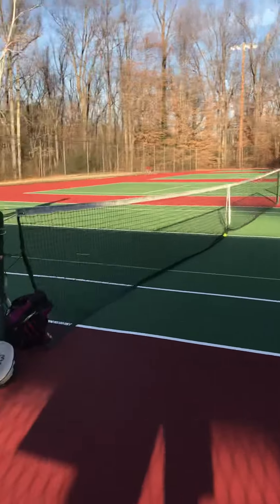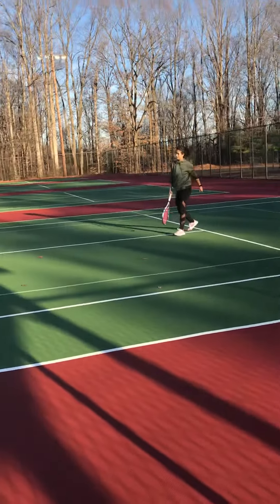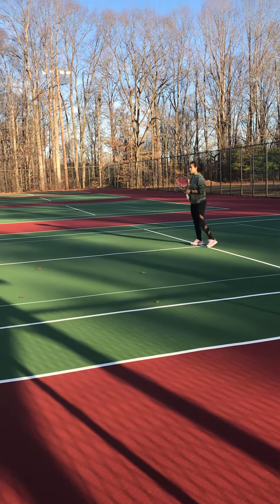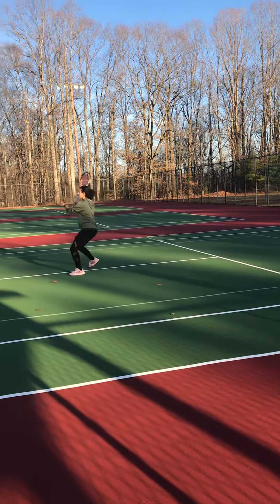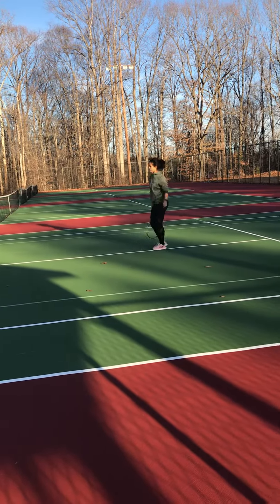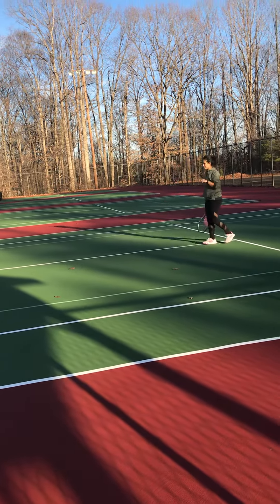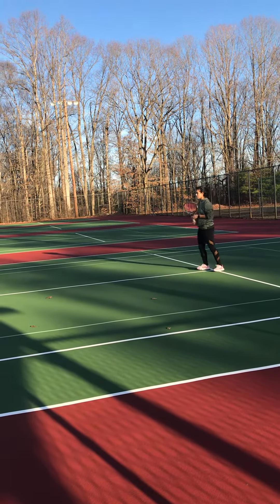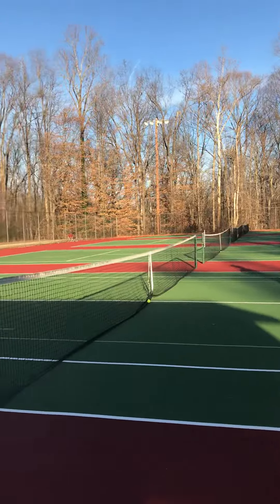Mariana Faint Tennis Jaycee Park MG8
Mariana Faint Tennis Jaycee Park By Chuck Faint